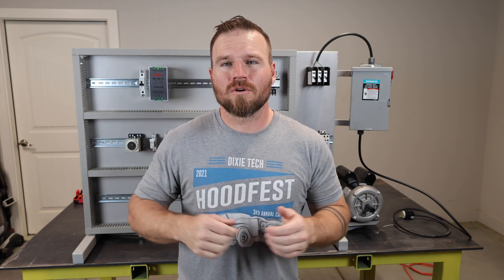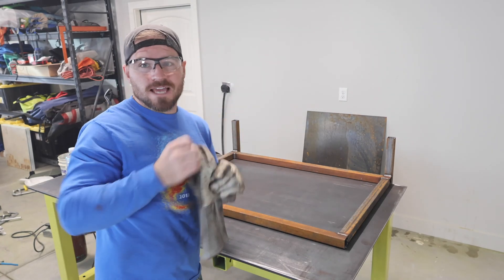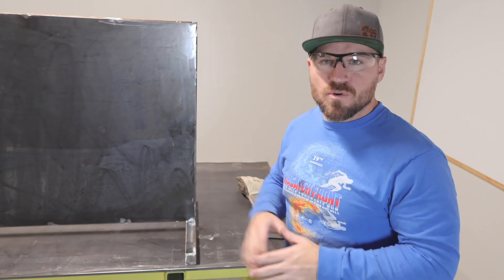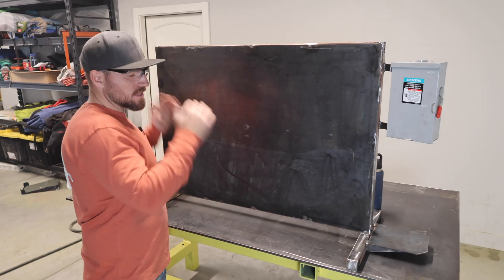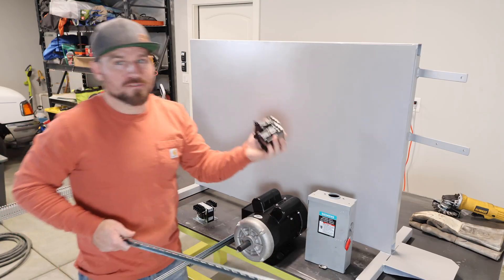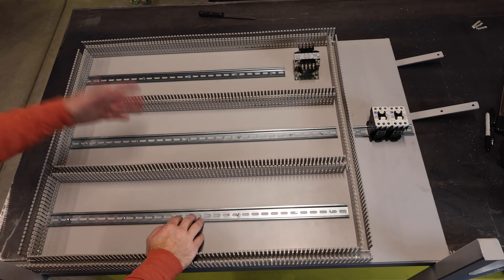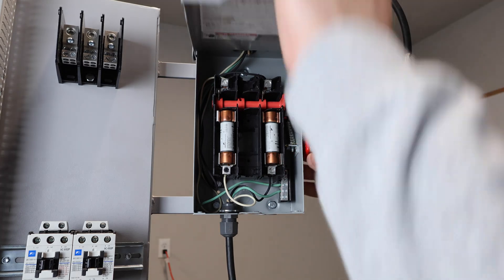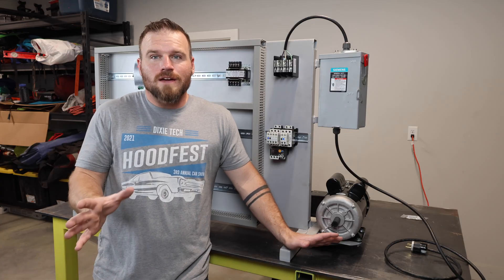Building a PLC and Motor Controls Training Board: A Hands-On Guide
In this video, we'll guide you through the process of building a PLC and Motor Controls Training Board from start to finish. Whether you're an educator, a student, or a DIY enthusiast, this comprehensive tutorial will provide you with the tools and knowledge needed to create your own hands-on training setup.

Complete walk through of the finished board link